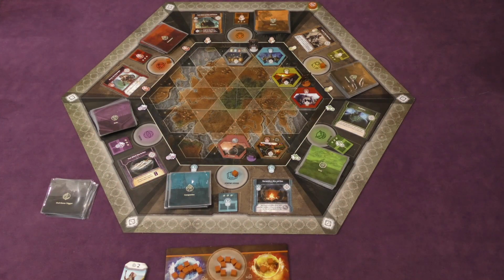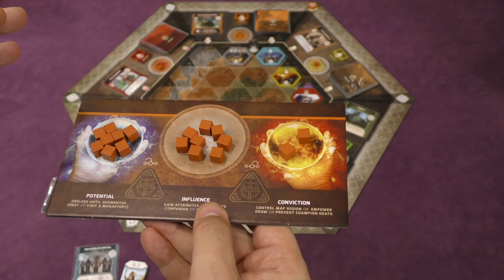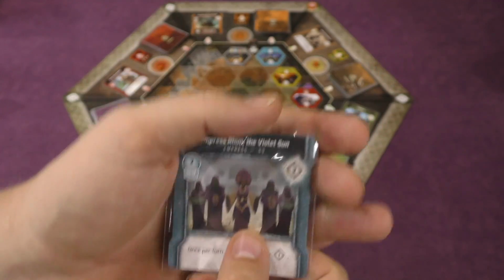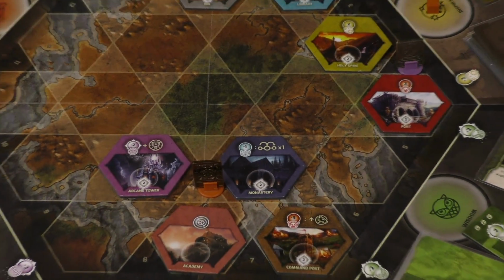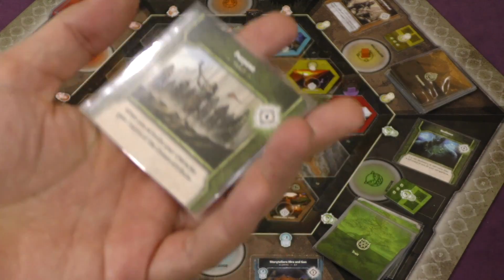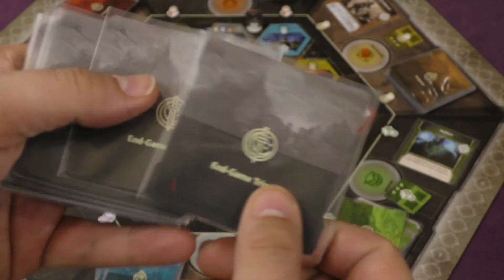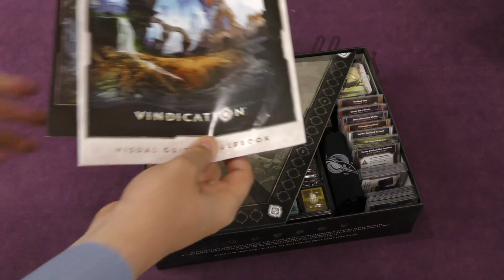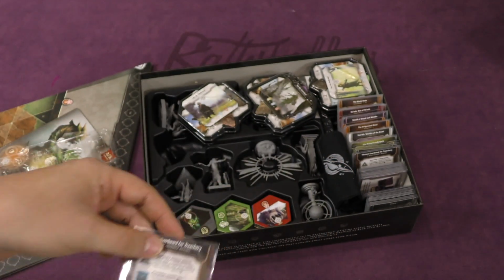Vindication Review - with Tom Vasel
Tom Vasel takes a look at this narrative driven resource management game!

00:00 - Introduction
01:17 - Game overview
10:45 - Final thoughts